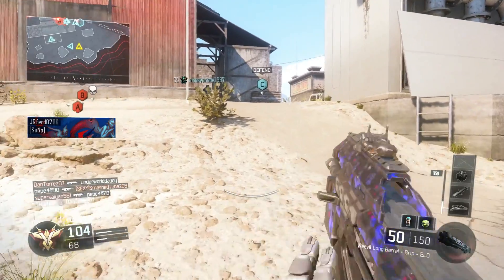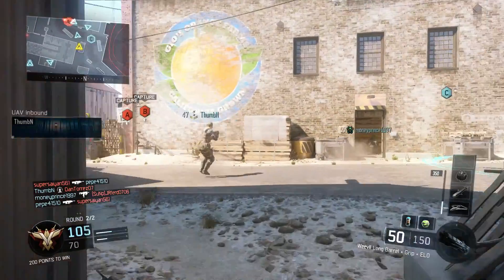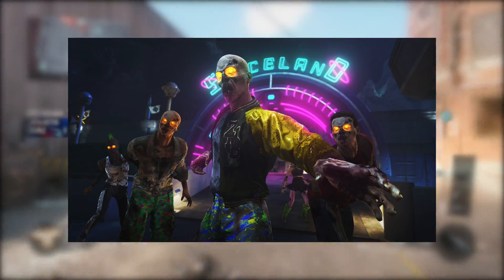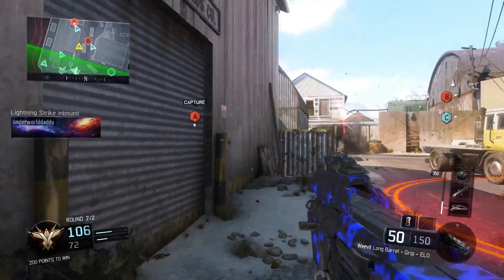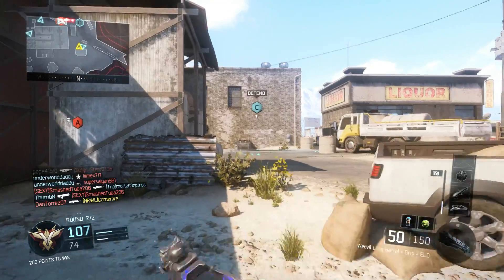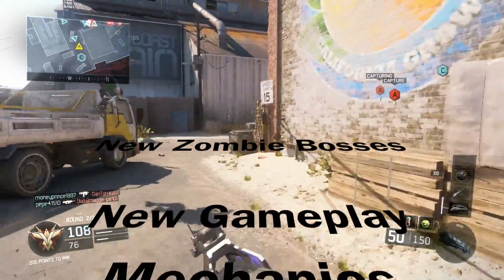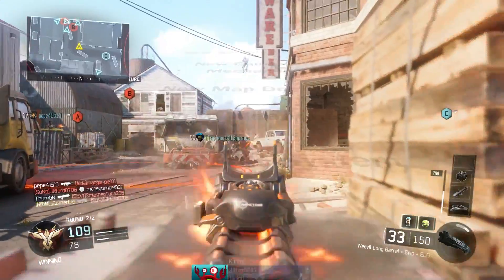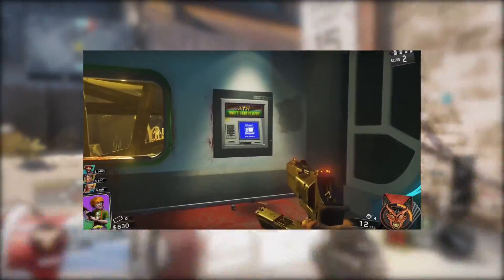Call of Duty Zombies In Spaceland ATM!?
Hey guys! In this video I go over some of the new features that are coming out with the brand new Call of Duty Zombies in Spaceland. There are a couple worth mentioning and I brought up one of the features that I think will play a crucial role in co-op zombies. Let me know what you guys think!